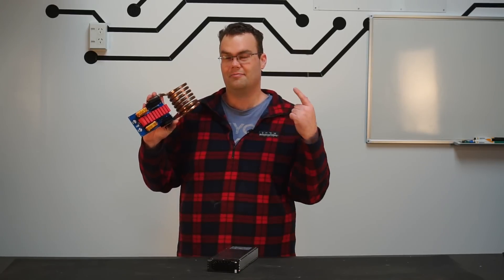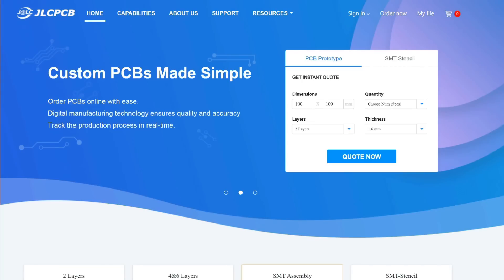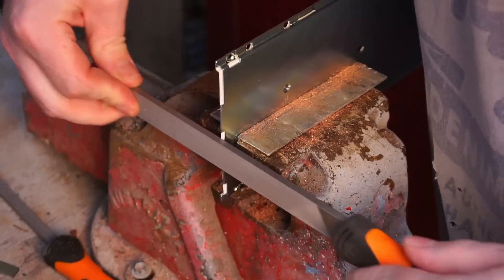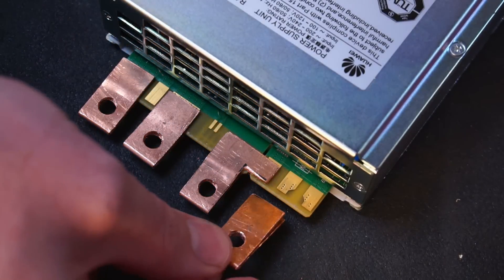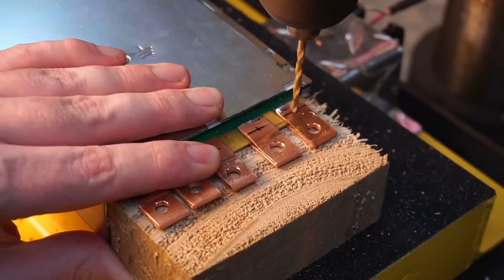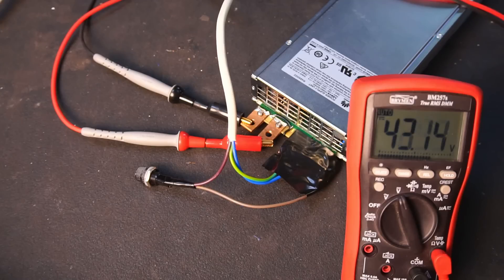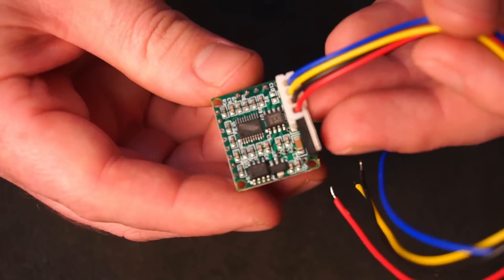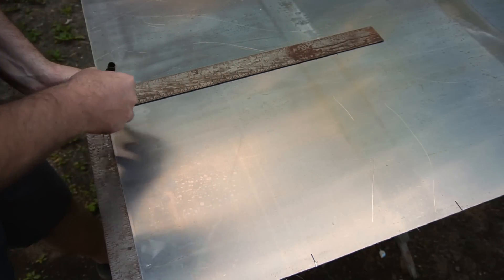Cheap 3Kw PSU for Induction Heater ll Huawei R4850G2 PSU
These PSU's are readily available on Ali or eBay.etc Use the search term "R4850G2"

-Schematix-